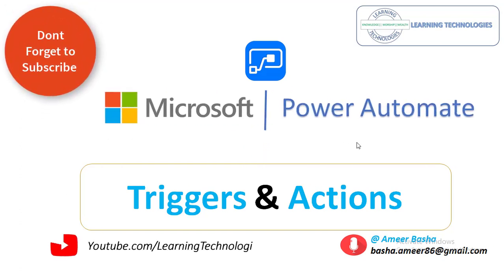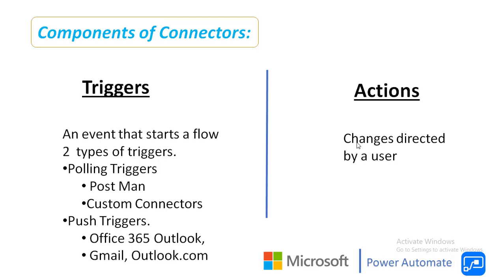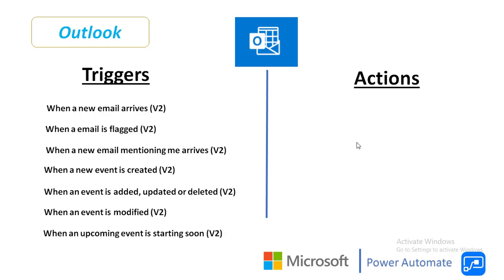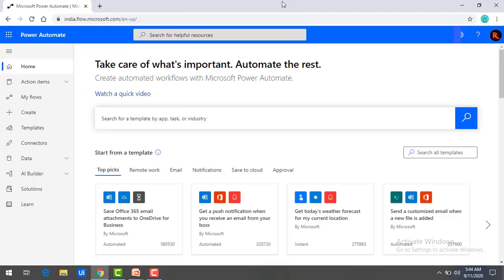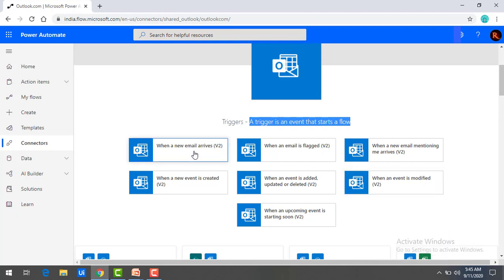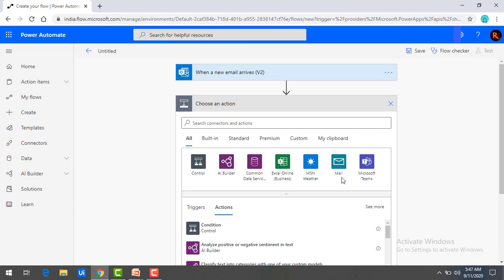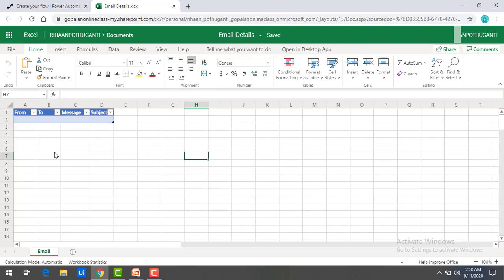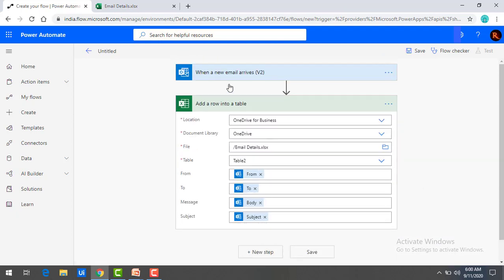Microsoft Power Automate Tutorials || Module 17 : How to work with Triggers & Actions of Connectors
In this Module, we  will learn about Triggers  and actions of a connector
Actions : Actions are changes directed by a user.
Triggers :A trigger is an event that happens when you  starts a flow or Process .
There are two types of triggers.
• Polling Triggers
• Push Triggers